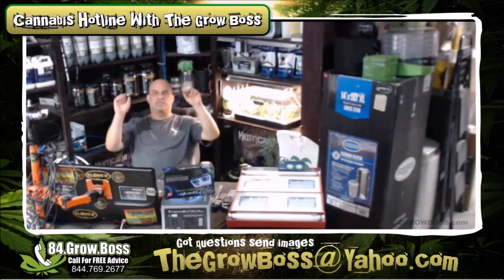CANNABIS HOTLINE QUESTION ALL ABOUT FLSH WATCH LIVE WEEKENDS @10AM GROW BOSS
💢 Buy The Grow Book & Equipment Guide $25
         Remember 85% Of Growers Fail
        Never Fail Again Growing Weed Again

     learn to grow cannabis
     learn to grow weed
     cannabis problems
     cannabis troubleshooting
     how do i clone cannabis

Everything You Need To Know about growing cannabis, taking clones, vegging and veg lights, flowering and flower lights along with nutrients and everything else.